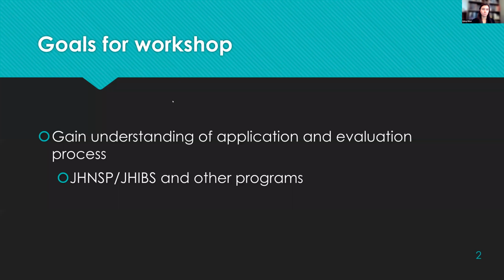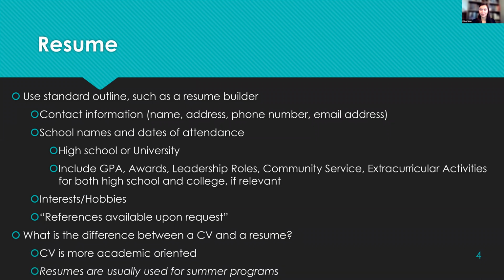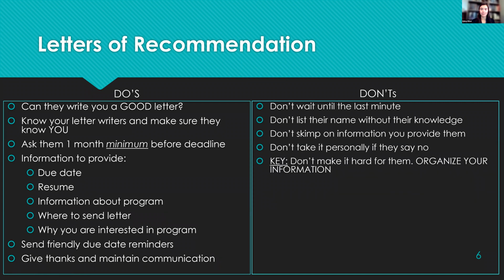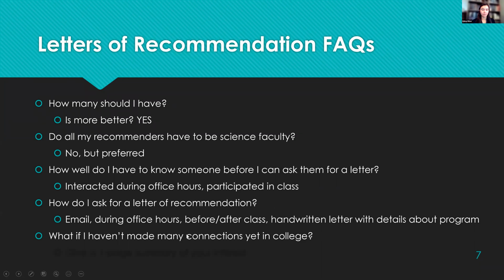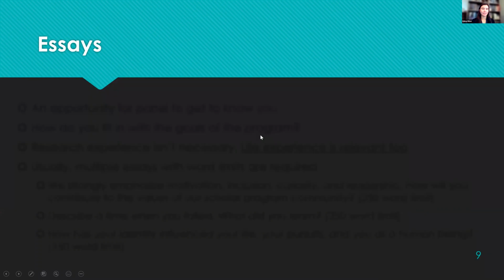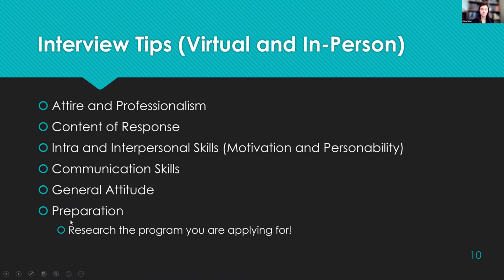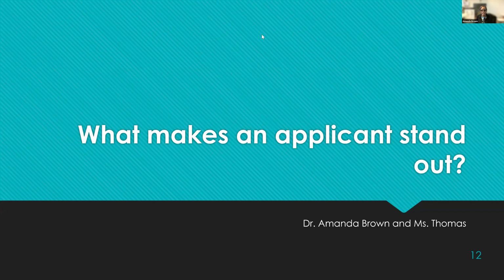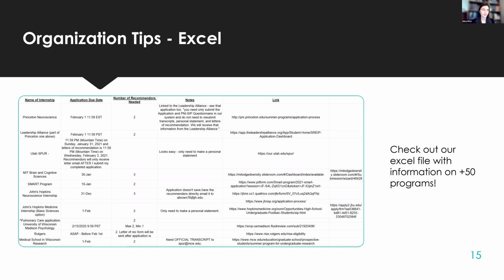Application Workshop - Johns Hopkins Neuroscience and Neurophyte Scholars Programs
We will discuss our application process and give you insight into what it takes to prepare a good application and make a great impression during the interview process.

Presenters:
Erika Moe (JHNeurophyte Scholar and JHIBS Peer Mentor)
Heather Thomas (JHNSP/JHNeurophytes/JHIBS Program Manager)
Dr. Amanda Brown (JHNSP/JHNeurophytes/JHIBS Program Director)

Discussion topics:
- Personal data
- Resumes/CV's
- Letters of recommendation
- Essays